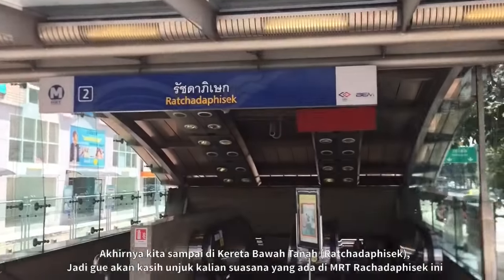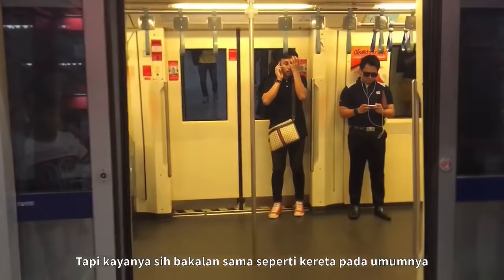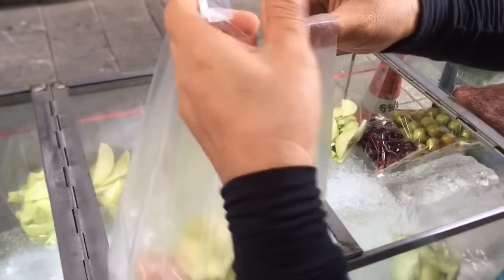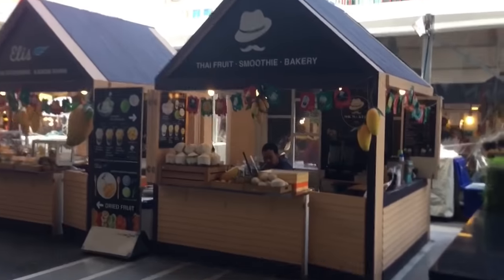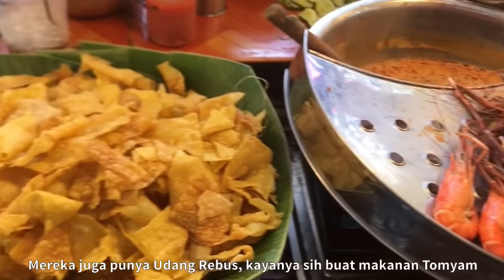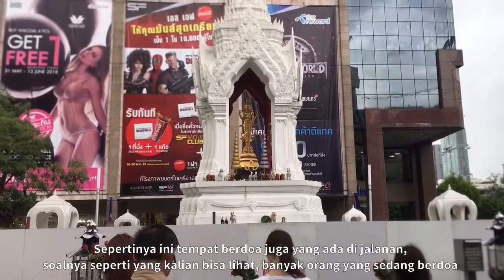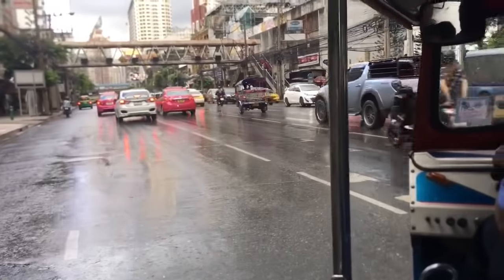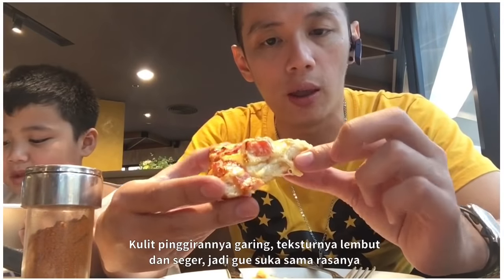PIZZA TER-ENAK DI BANGKOK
The Best Pizza In Town “The Pizza Company”. A Must Tru Pizza when You Visit Bangkok.